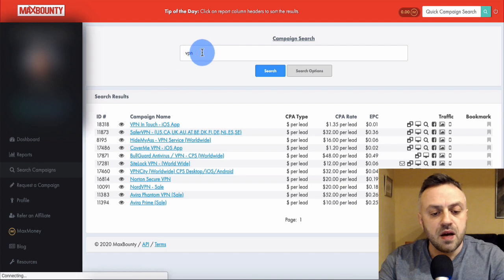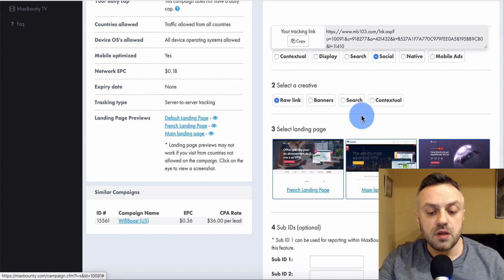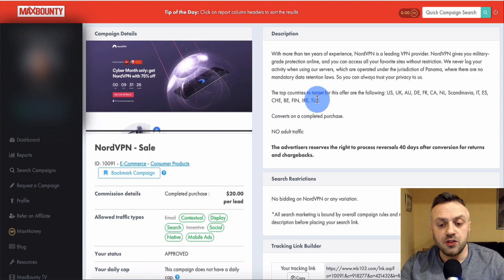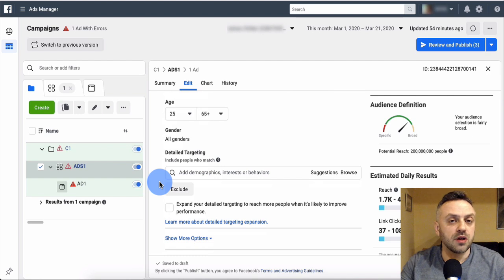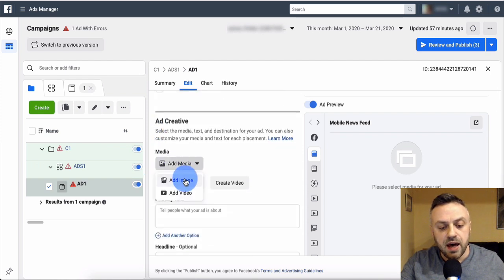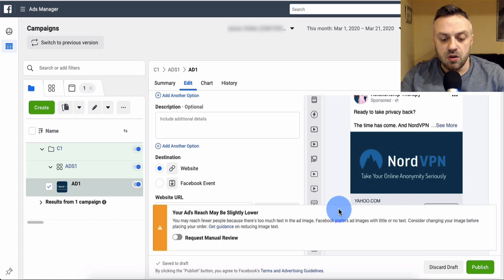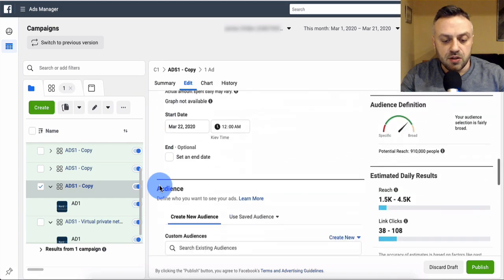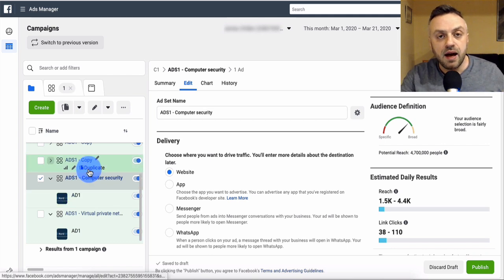Promote This TRENDING CPA Marketing Offer During Quarantine! (2020 Method MaxBounty for Beginners)